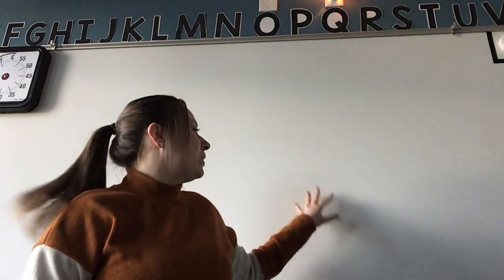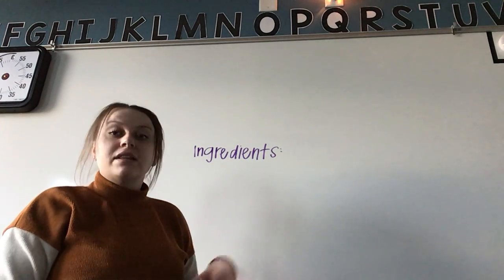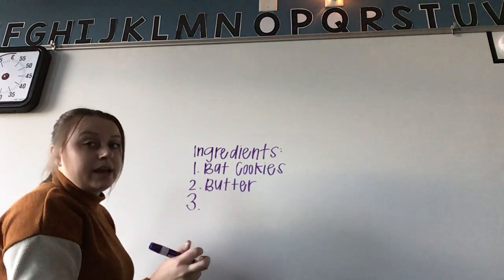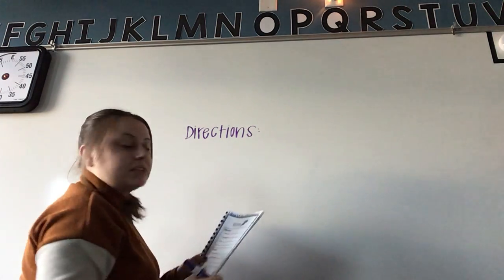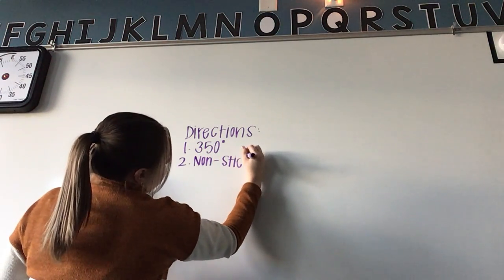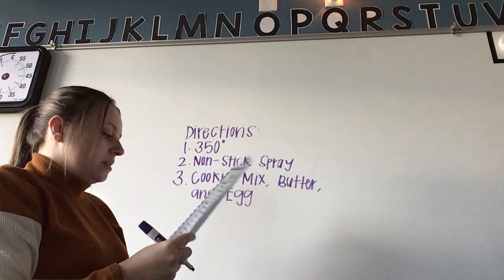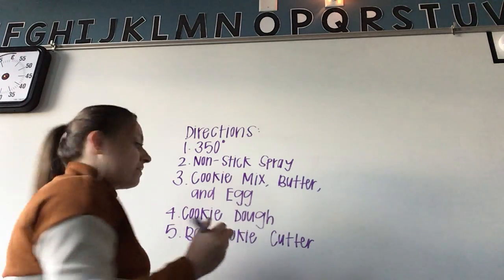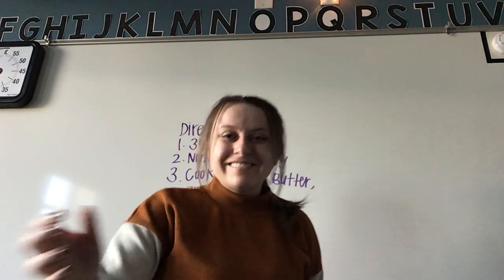Bat Cookies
Here are the instructions:

Ingredients:
1. Bat cookies
2. Butter
3. Egg

Directions:
1. 350 degrees
2. Non-stick spray
3. Cookie mix, butter, and egg
4. Cookie dough
5. Bat cookie cutter
6. 13 minutes
7. Icing